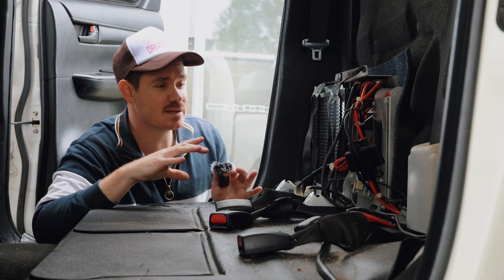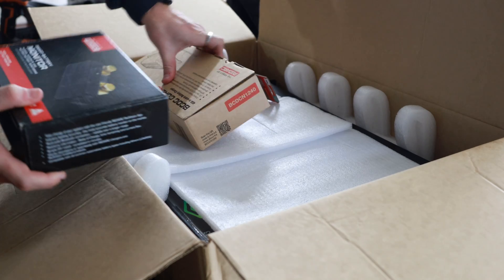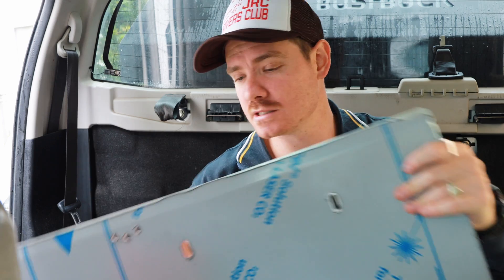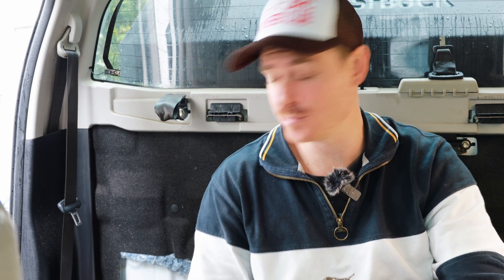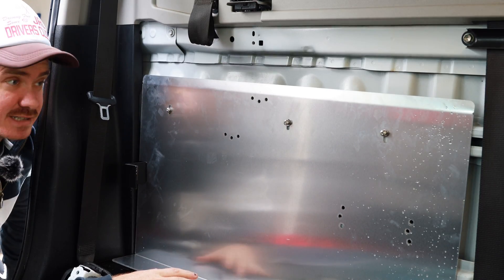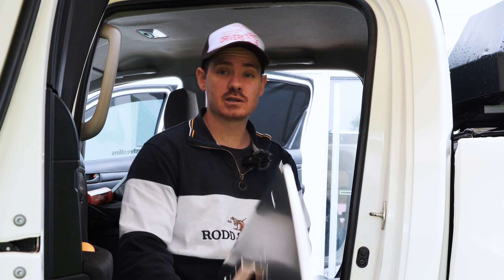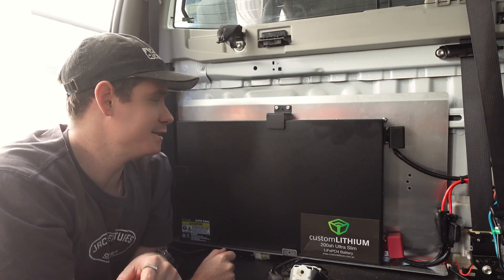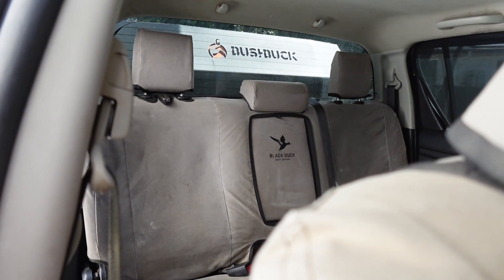Lithium Slimline 200Ah Hilux N80 Installation - Custom Lithium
Hows this for a lithium setup, 200 Ah slimline behind the seat of the Hilux N80. The team at  @CustomLithium have done a brilliant job with this product and stoked to be running it in the Hilux. Note that I didn't end up putting the final two straps on which secure the battery to the tray. I forgot to film it and show the straps.

00:00 Intro
00:41 First, seats out
01:00 Removing the old stuff
01:38 Unboxing the new
02:26 Nutserts and tray installation
04:49 DCDC tray
05:43 Wiring
05:57 Its all done
06:18 seats back in
06:47 Final thoughts